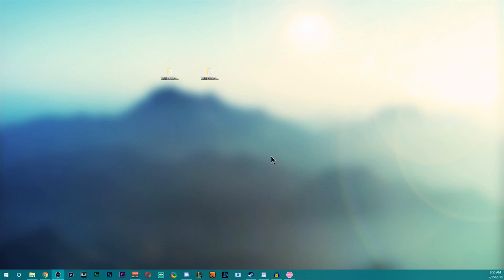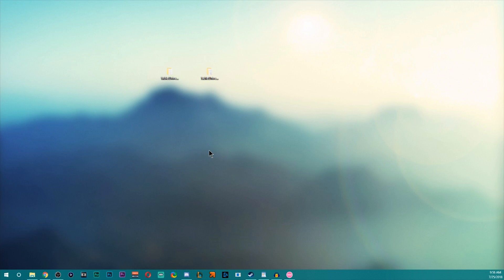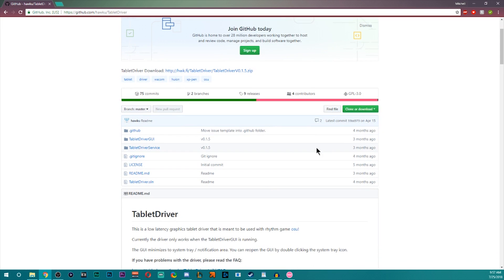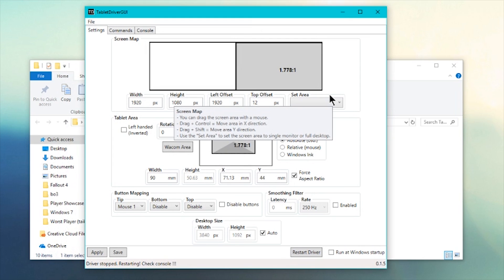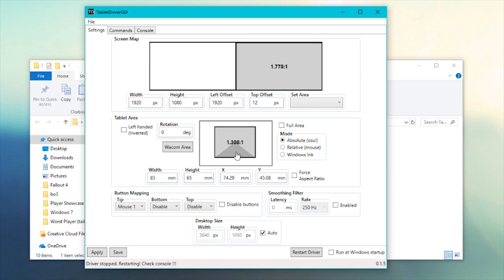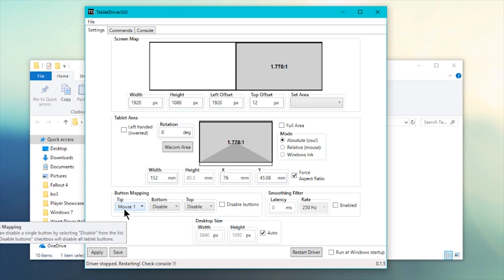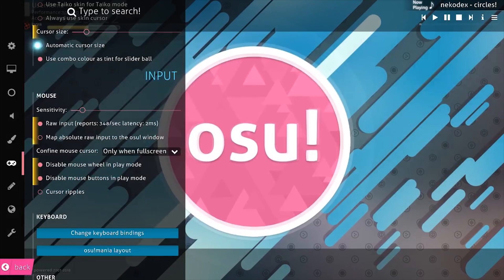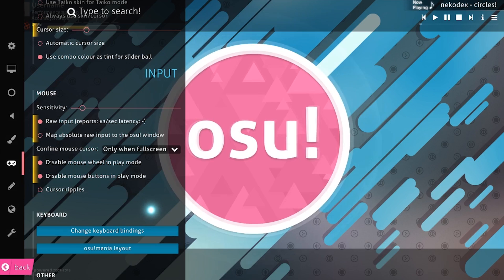osu! New Tablet setup guide! How to install drivers/use in game sens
osu! Profile: osu.ppy.sh/u/username